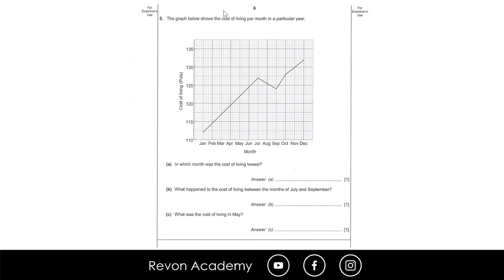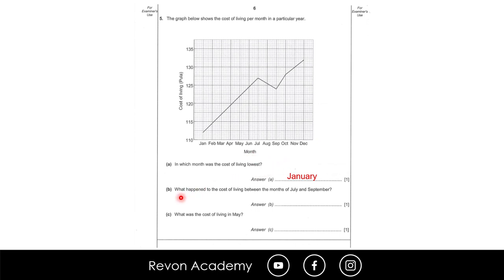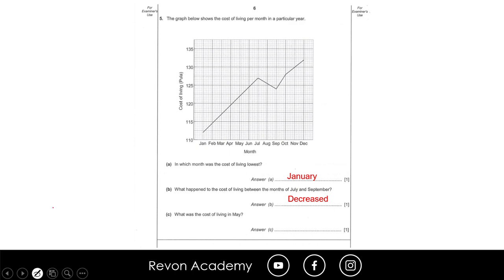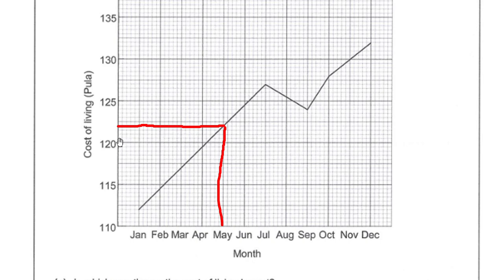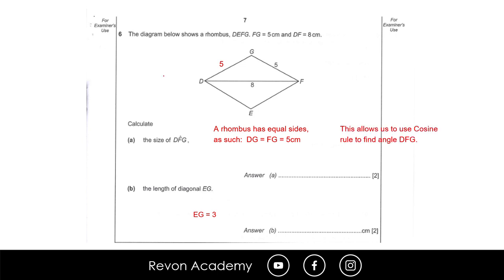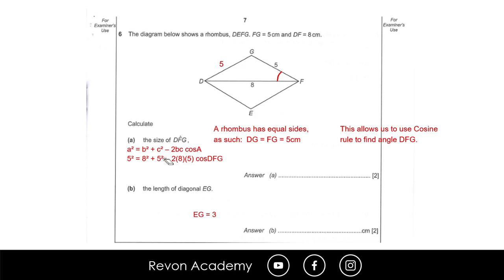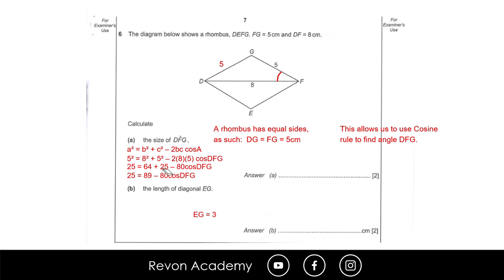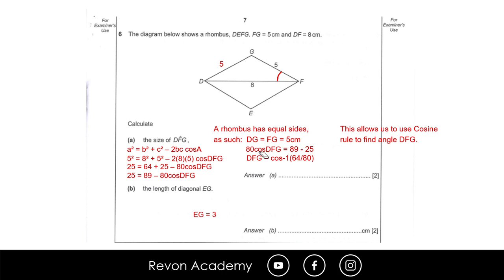Oct/Nov BEC BGCSE Maths Paper 2 2018 - PART 4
In this video, we solve the BEC BGCSE Maths Paper 2 2018 exam paper for you guys. It is a step by step PowerPoint presentation of the solutions.

(NB: For People in Botswana Only)

Partner Code: t5yqv06tbl